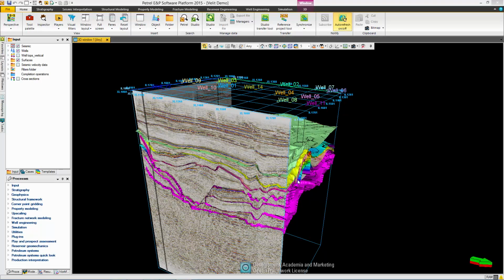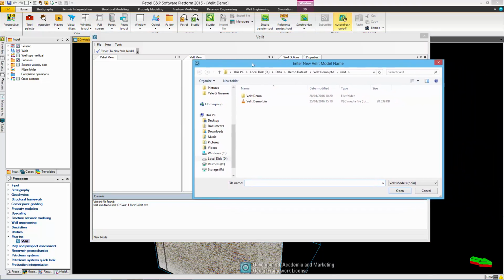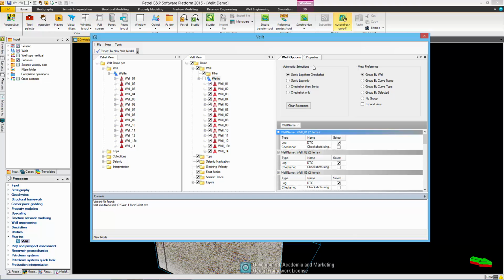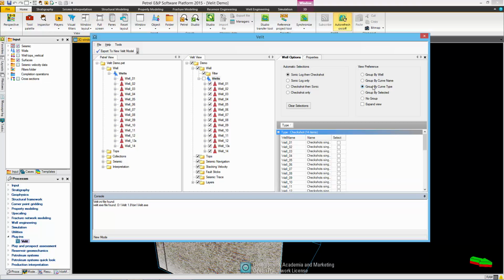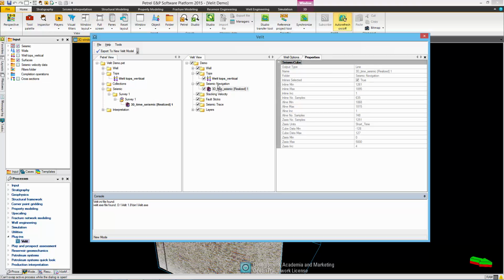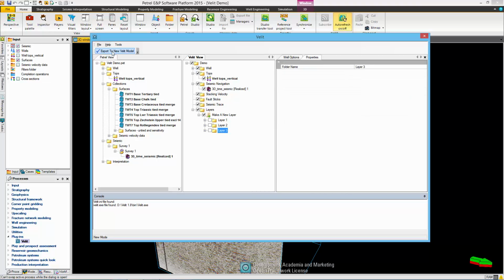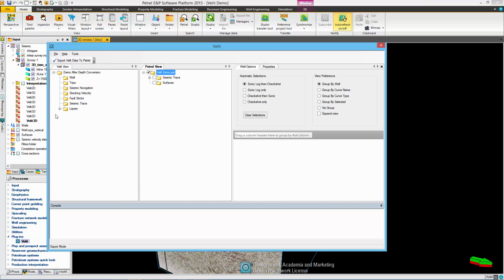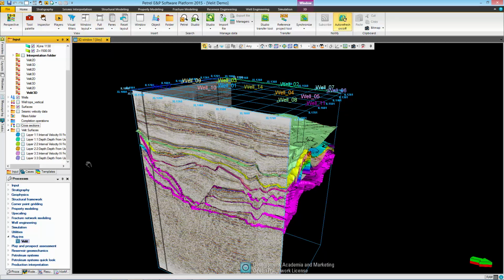Kingdom Velit 1 8 Link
This webinar from Equipoise Software gives an overview of the Velit Data Exchange Link between Velit 1.8 and Petrel versions 2013.x, 2014.x and 2015.x and beyond.

Velit Data Exchange (Velit DE) enables Velit to run independently from Petrel without taking up a Petrel licence.  It is supplied free of charge as a standard part of the Velit installation.  Once installed Velit DE is found under the Processes Pane, and then under the Plug-ins section.

Velit DE enables you to quickly and easily transfer data from Petrel into Velit.  There are a number of options when importing the data that will give you control of exactly what data types you want to bring into Velit, to work with in your velocity model.  When importing data, you have the option to bring in all the data you require, or select discreet data types to merge with, or add to, your model.

The link operates through drag-and-drop functionality, with the Petrel Tree and the Velit Tree, having the same file structure, resulting in it being intuitive to drag the corresponding data from one file tree to the other.  The link is user friendly insofar as you can only drop data that is relevant to the correct data type into each of the respective folders available.

There are a number of options for the importing of well data that quickly re-order the data into easy-to-view customisable modes.  You can switch between the data selection type, with Sonic Log then Checkshot, as the default option as an example, or group the data by well, curve name, curve type, or by other selection criteria.  This allows you to re-arrange the data to be selected, or de-selected in bulk.

You are able to bring in 2D and 3D seismic navigation, as well as stacking velocity data, XYZ point set data, Fault Polygons, General Polygons and Profile Interpretation.

Once you have completed your Depth Conversion and you are happy with your velocity model, you can then simply export the surfaces back into Petrel using the link, with the only operational difference being that the order of the Velit and Petrel file trees are reversed.